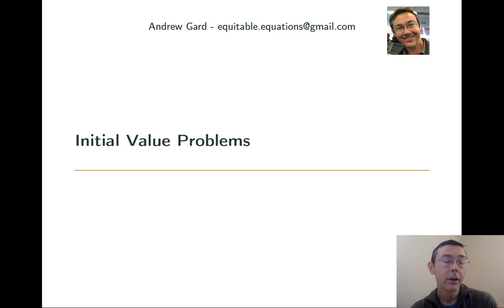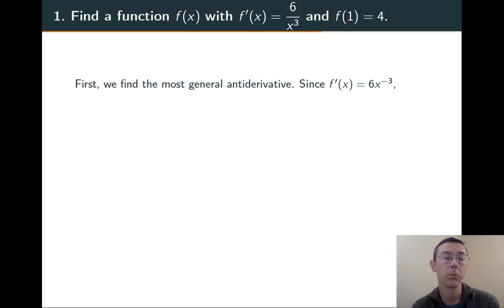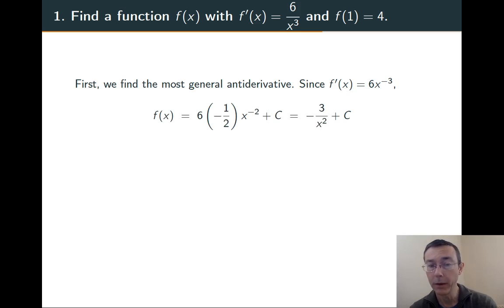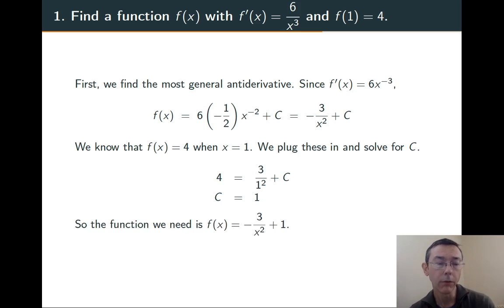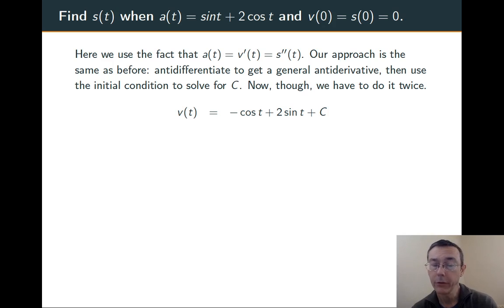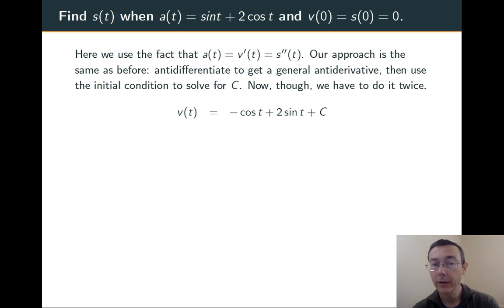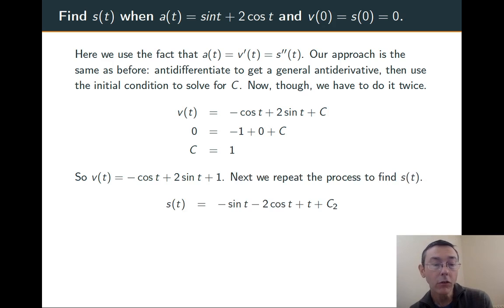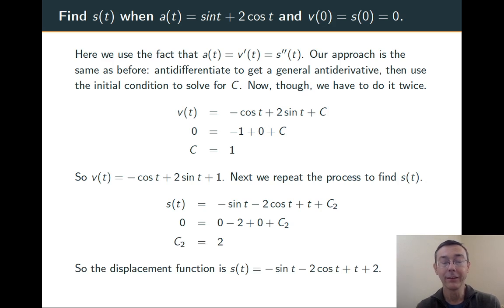Initial Value Problems in Calculus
Using antidifferentiation to find functions with particular derivatives and starting values. Two full examples, with careful explanations.